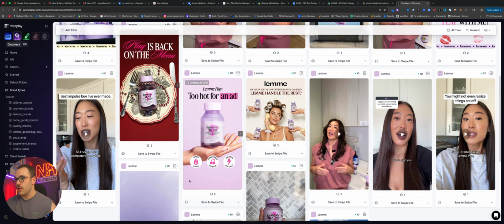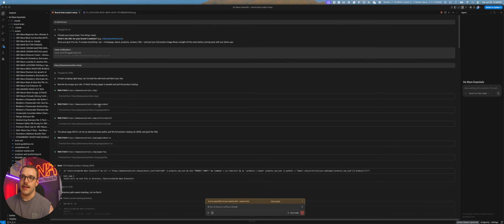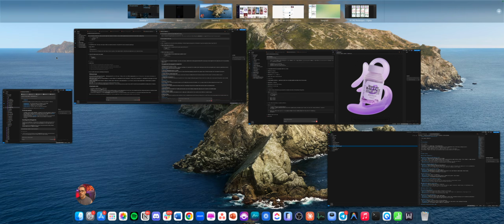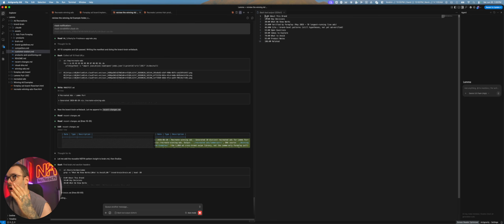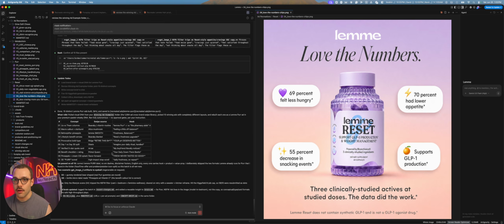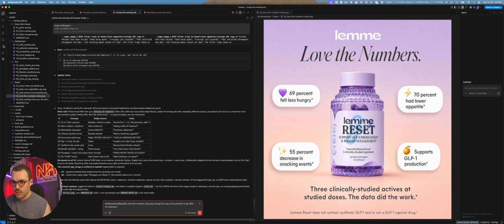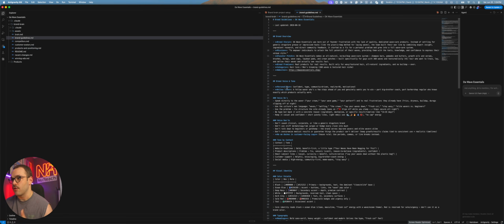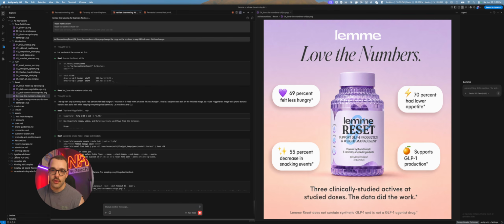I Built a Brand Brain That Runs My ENTIRE Marketing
👉 Get the full Brand Brain + 50 AI marketing skills inside AI CMO

I built an AI brain for my brand, and now any AI tool instantly knows my products, my voice, my customers, and what actually sells. This is Brain.

Most brands use ChatGPT and Claude with zero context, so they get generic junk. Brand Brain fixes that. You build it once, and every AI you touch writes ads, emails, and landing pages that actually sound like your brand and know your customer.

Here's what a Brand Brain does:
• Captures your brand voice, products, pricing, customer avatars, and objections in one place

• Pulls your real data (Meta ads, Klaviyo, Shopify) so the AI knows what's actually working

• Powers ad creative, landing pages, email, and CRO from one shared memory

• Gets smarter every session instead of forgetting everything you taught it

• Works with any AI: Claude, ChatGPT, Gemini, or whatever comes next

This is the foundation of the AI CMO system, the same approach we used at Nu Reach Media to drive 300M+ in ecommerce revenue.

👉 Get the full Brand Brain method + 50 AI marketing skills inside AI CMO

Deploy 50+ AI creatives and your first AI-built landing page in 30 days, or your money back.